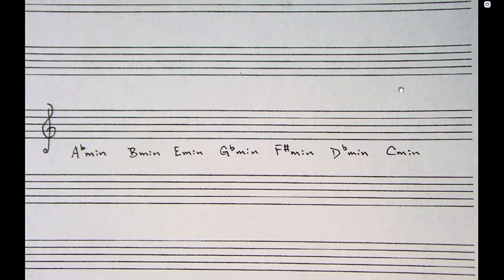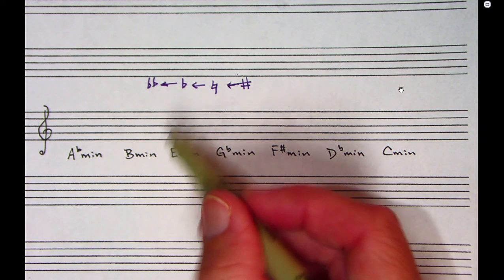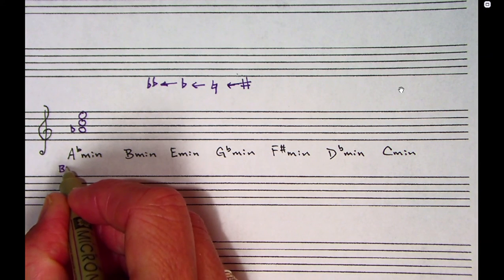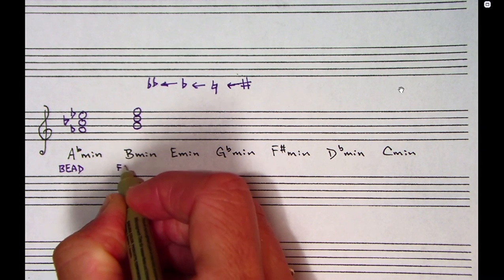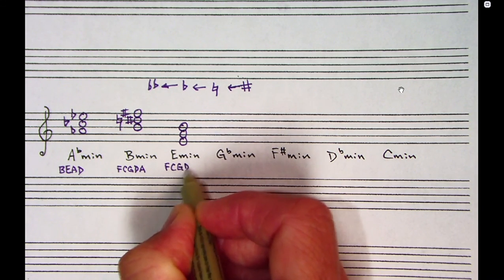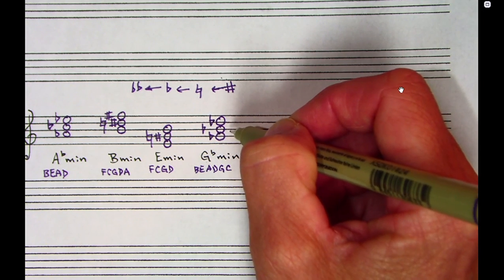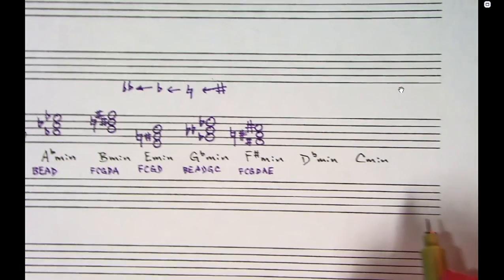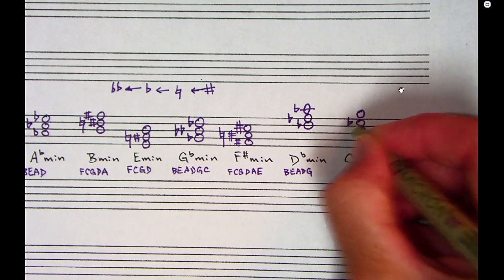#9 Minor triads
How do you notate a minor triad?  Watch this video for a clear understanding of notating and identifying minor triads.  Sequential learning is the most effective, so be sure and watch the earlier videos on this channel so as not to have gaps in your musicianship and knowledge.